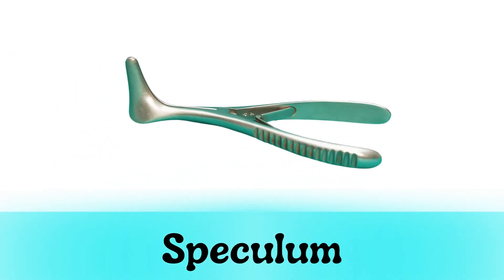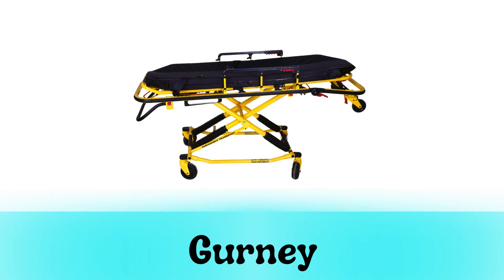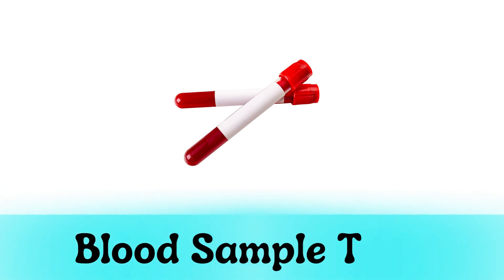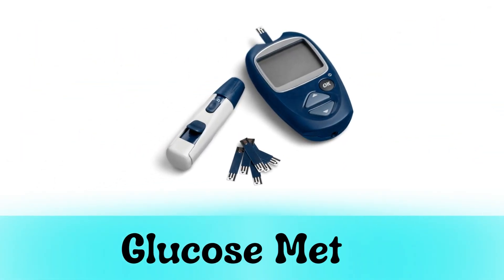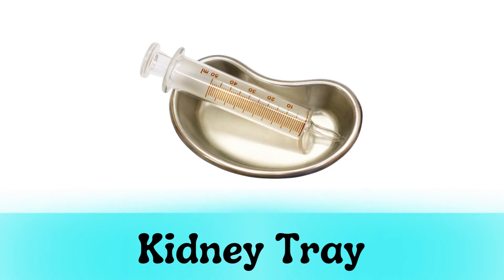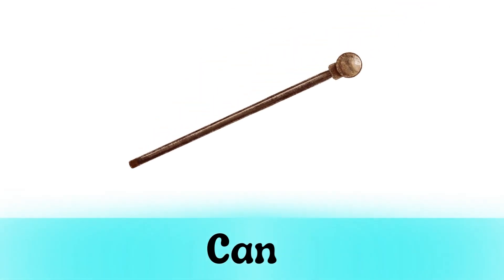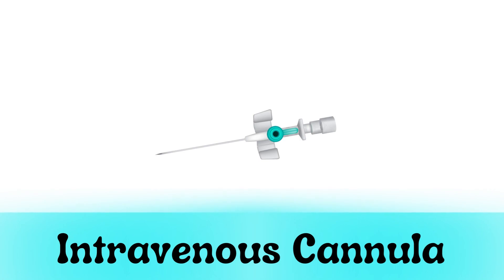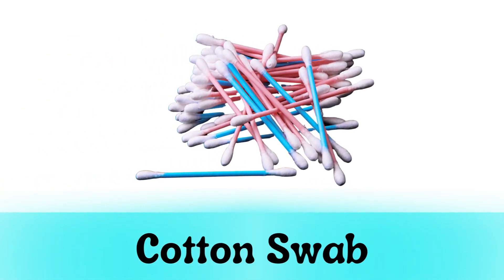Clinical Instruments Names in English with Picture | Clinical Instruments Vocabulary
Clinical Instruments Names in English with Picture | Clinical Instruments Vocabulary clinical @EnglishVocabulary101

In this video we will learn all clinical instruments, medical equipments and hospital items names in English with pictures. It will build your daily use vocabulary and help in English speaking.

Clinical instruments names in english with pictures
Clinical instruments list
Clinical equipments
Clinical instruments and their uses
Medical equipment
Surgical instruments
Hospital items
Medical items name
Hospital materials
Hospital equipment
All clinical items
Basic clinical equipment

"All images are fairly used during the making of this video and are downloaded from different websites like:
• Stickpng.com
• Unsplash.com
• Pixabay.com
• Pexels.com
• Pngitem.com
• Pngtree.com
• Cleanpng.com
• Pngwing.com
• Vecteezy.com
• Favpng.com